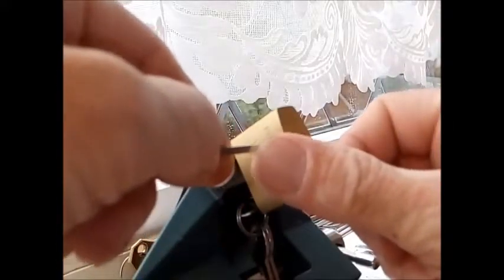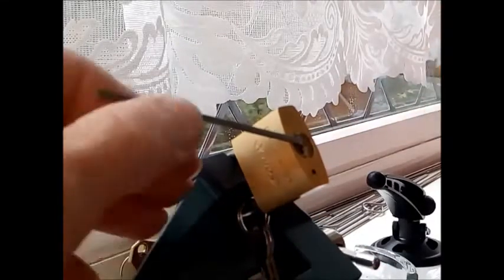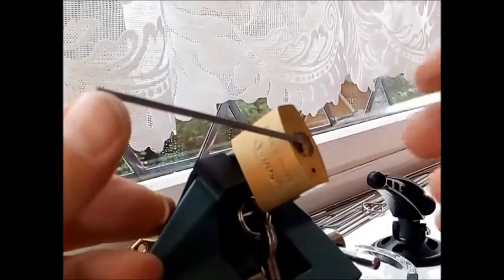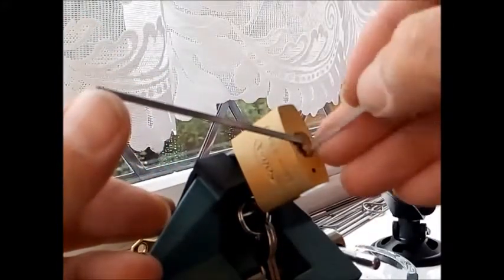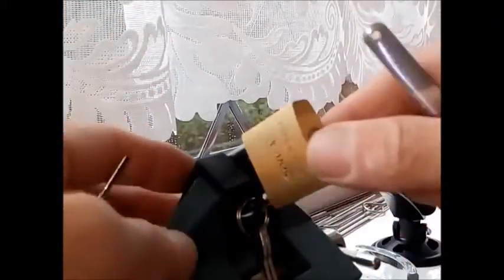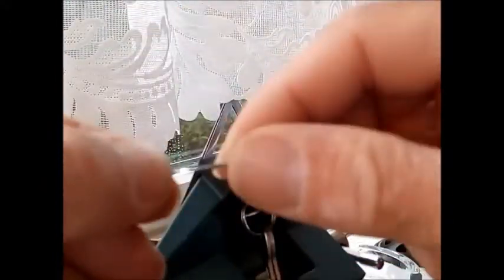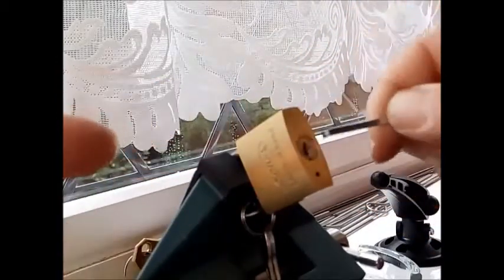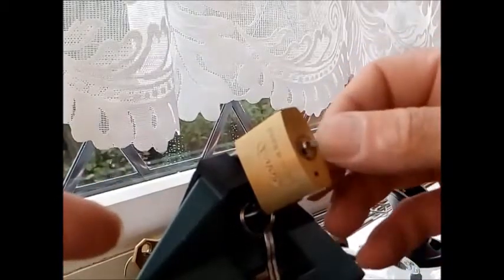Solv X padlock SPP open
Thanks Boybilbo81 for sending me this padlock (and the rest of the stuff too mate) It is very much appreciated :)